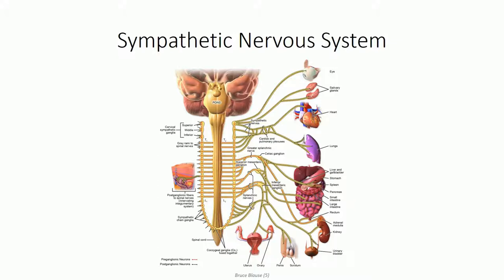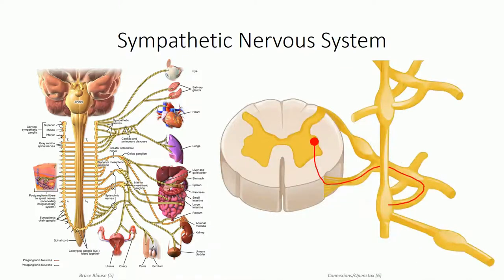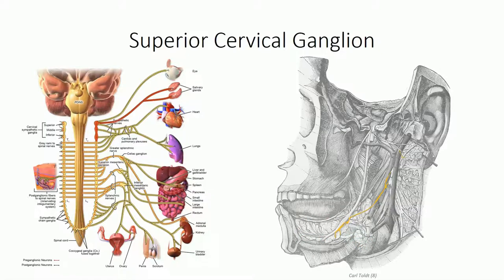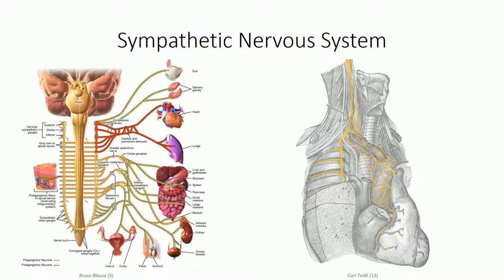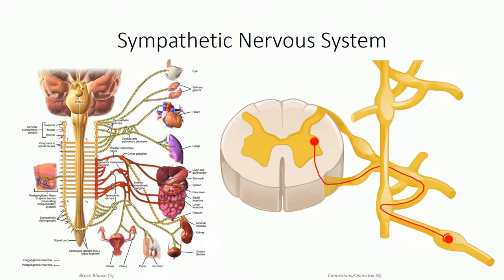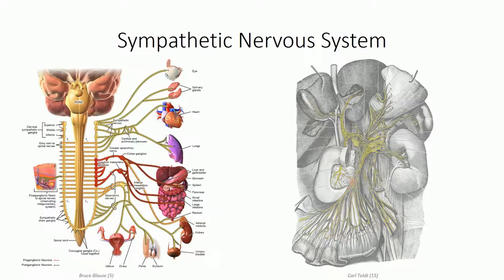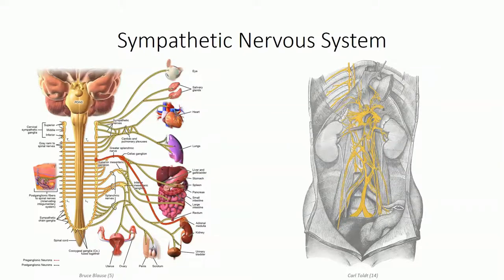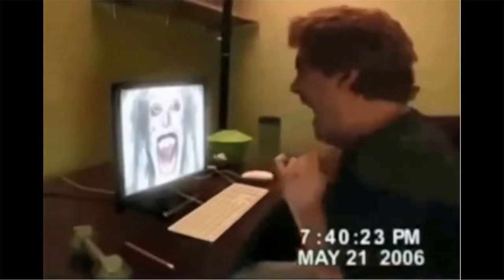The Autonomic Nervous System pt. 2 - The Sympathetic Nervous System